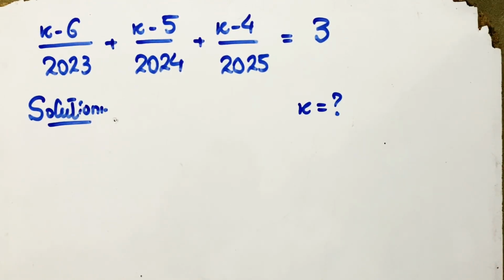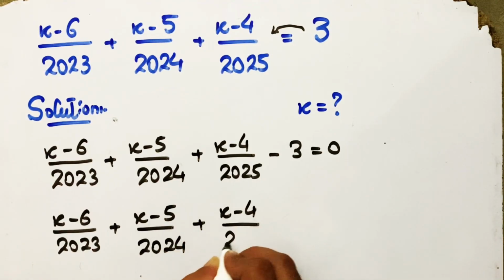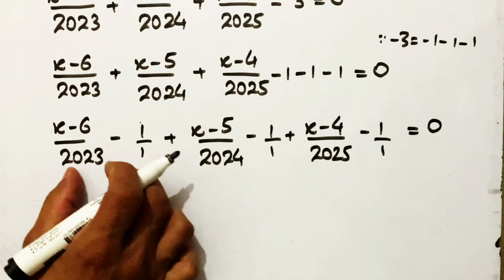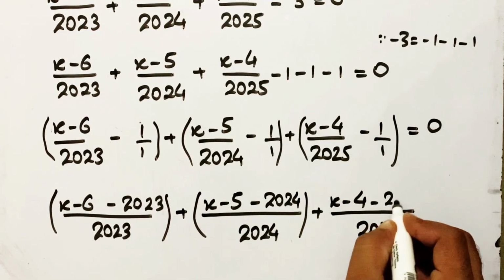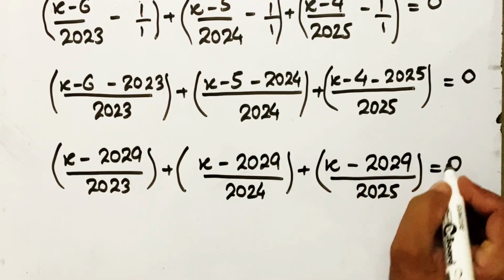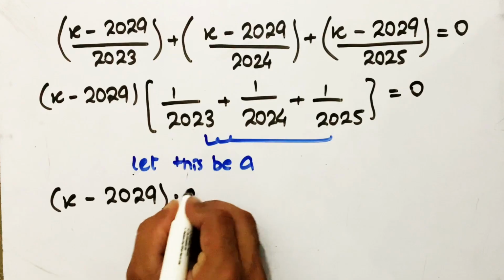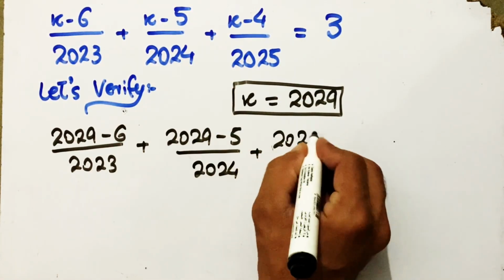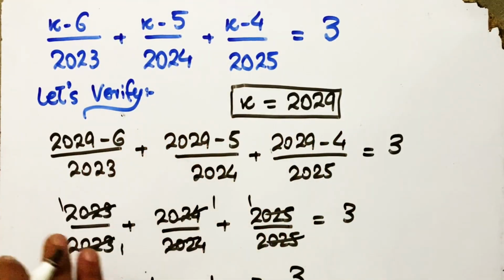The German Math Olympiad Problem That 99% of Students Get Wrong!